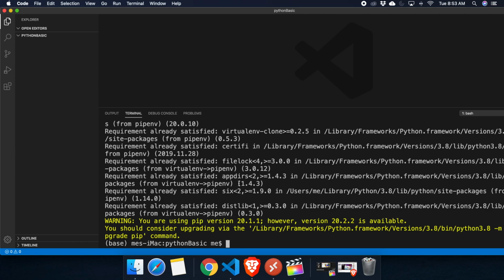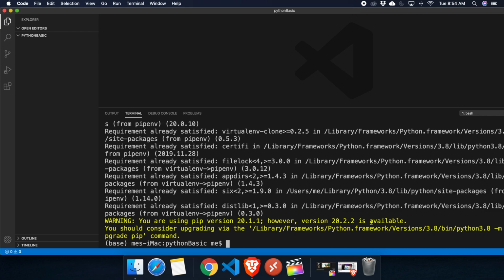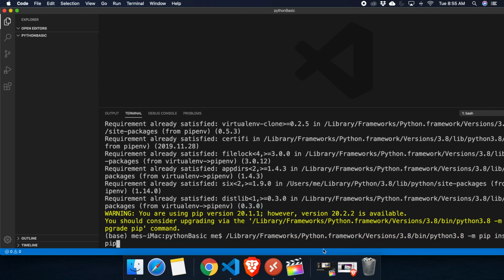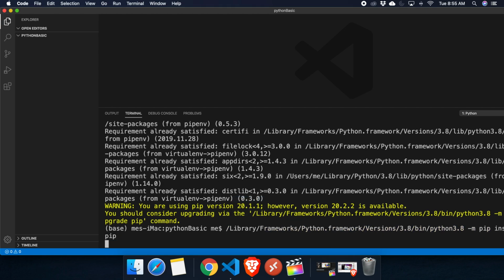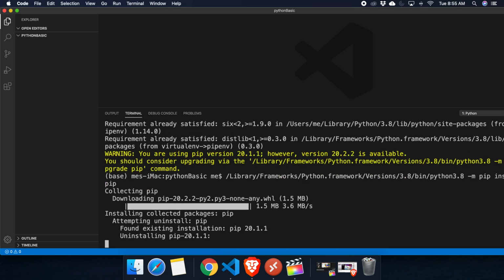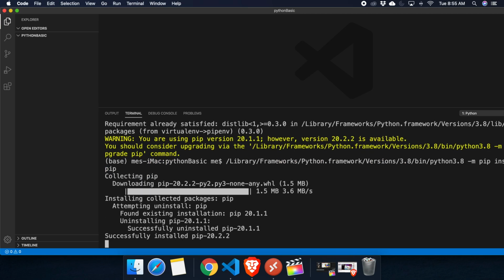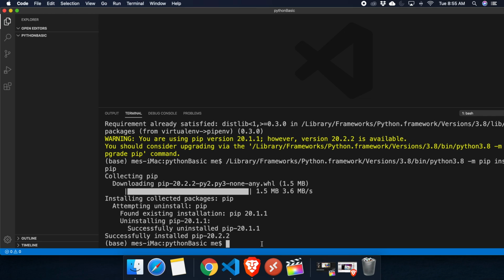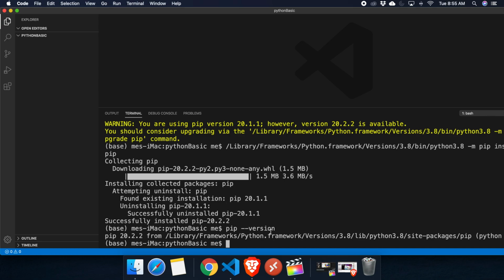How to Update pip version from Visual Studio Code?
This video tutorial explains how to update PIP version from Visual Studio Code in few steps. You can easily upgrade pip version using visual studio code by downloading from official link.